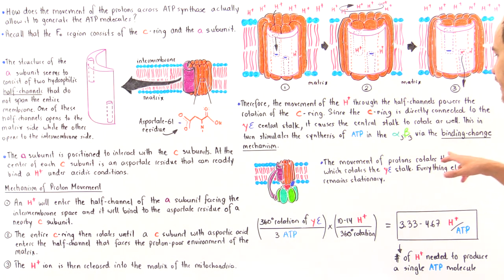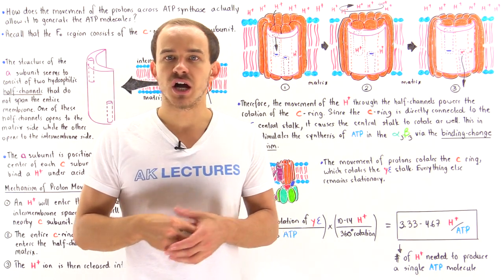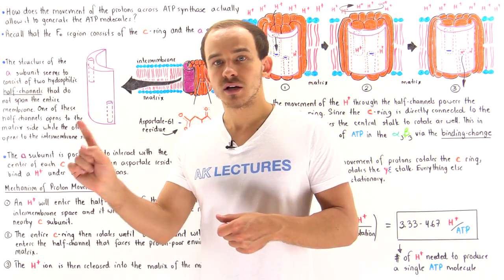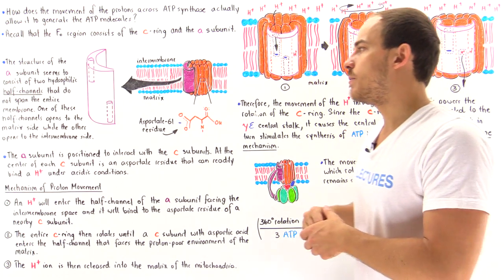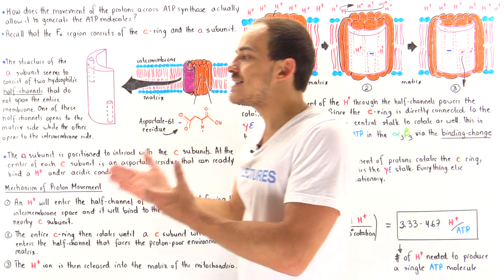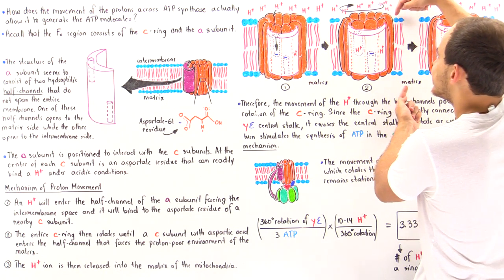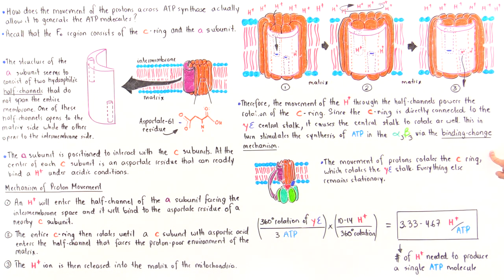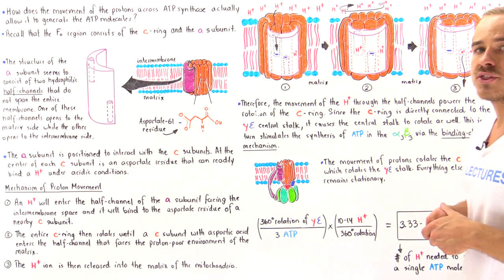Proton Movement in ATP Synthase